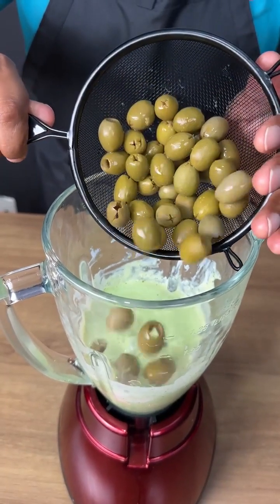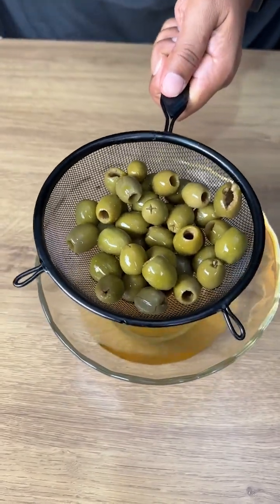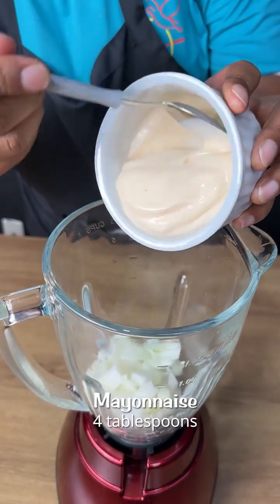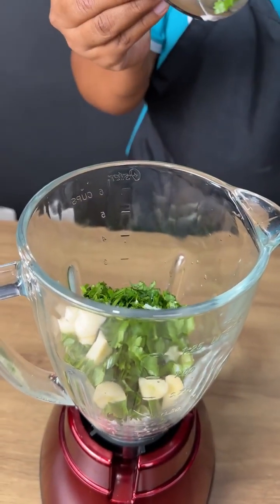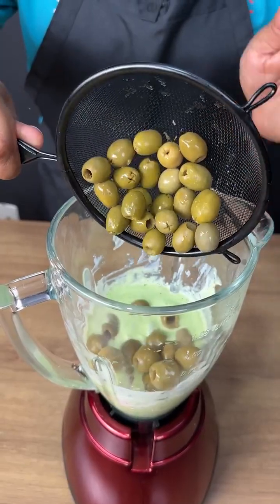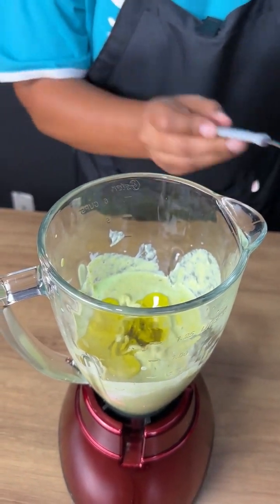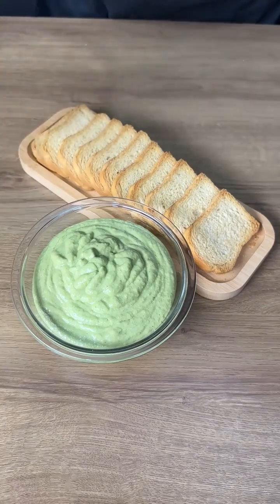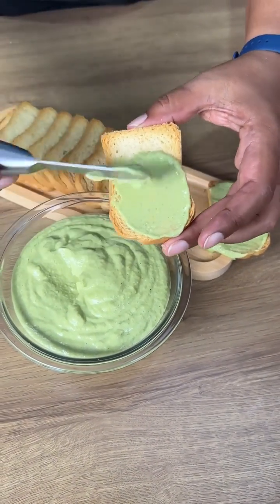The Hidden Secret of Snack Bars Exposed!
In this video, we're going to reveal the hidden secret of snack bars! Snack bars are a popular food item and for good reason- they're delicious! But did you know that there's a secret to their deliciousness?

In this video, we're going to share with you the hidden secret to the deliciousness of snack bars- sugar! By adding sugar to snack bars, manufacturers are able to make them more appealing to consumers. But is sugar really the hidden secret to snack bars? Let's find out in this video!
More Recipe official is all about redefining ‘Cooking’ for you! It’s the solution to that never ending problem of preparing high quality delicious food and curtailing the eating out habits of your loved ones! With modernized and yet simple cooking methods, you are surely in for a flavorsome treat with our recipes that will surely make you the next talk of the town!

We understand your difficulty of being unable to execute that perfect dish just by going through those long recipes and ending up with something not as good as the one you see on paper. Hence, we make sure to get this covered by bringing in videos that will help you prepare the same delicious food as you see in our videos.

While we eliminate the misconception that cooking is only for ladies, we make sure we live up to our statement where we believe everyone can cook.